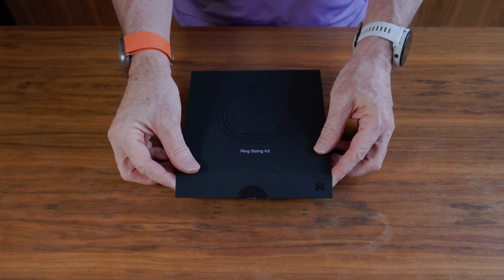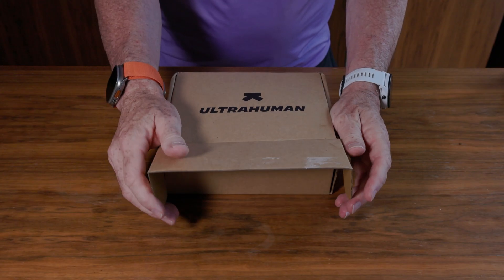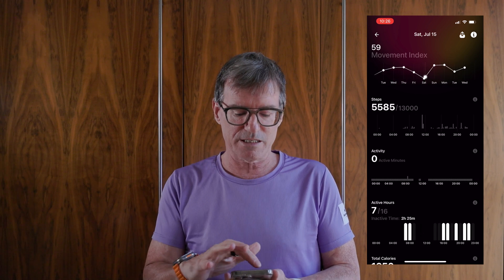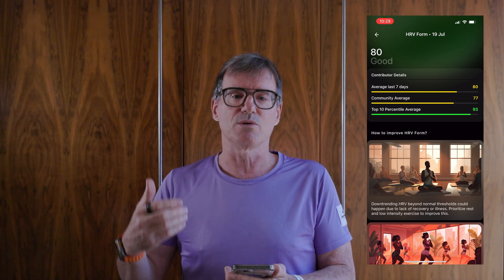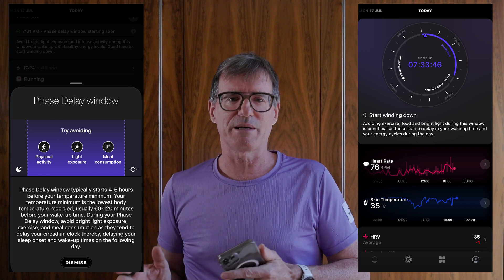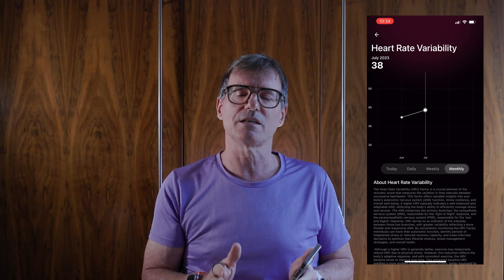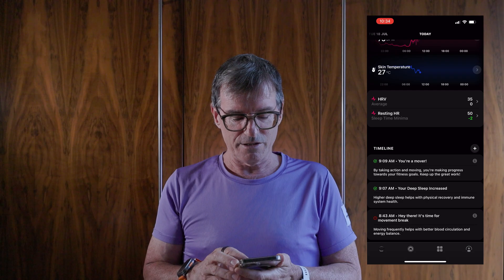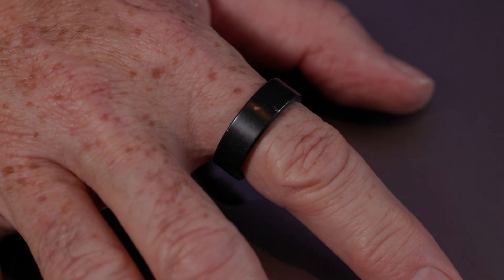Ultrahuman Ring Air: Wearable Tech Review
In this video I review the Ultrahuman Ring Air.

I have a variety of fitness trackers, watches, chest straps, foot pods, under bed sensors and I have been looking at adding a ring sensor.

Ultrahuman contacted me and asked me if I would like to test the Ring Air.I said yes and they sent me the ring for review. They have not seen the video, or asked me to say anything other than review the ring on my own terms, which is what I have done.

There are chapter markers so you can skip through to the bits you might be interested in.

Update!

Ultrahuman Black Friday Offer

17th-27th November 2023

TIMELINE

00:00  Introduction
00:08 Why I am reviewing this
00:44 Testing
01:01 What does the Ring Measure?
01:20 Sizing
01:45 Weight
02:10 Material
02:25 Power
02:59 Ultrahuman
03:21 Getting Started: Unboxing
03:44 Ultrahuman App
04:25 Movement Index
05:06 Sleep Index
06:31 Recovery Score
07:24 Circadian Phase
08:06 Heart Rate + HRV
09:07 Feedback Loop
10:30 Performance Coach
11:44 Library + Resources
12:43 Design
13:12 Road Map
13:47 Wearing Feel
14:10 Wear + Tear
14:48 Use Case: Why use a Ring?
16:22 Cost
17:04 Comparisons
17:48 Should you buy this?
18:20 Wrap

EQUIPMENT:

Canon Lens RF 100mm f2.8l Macro IS USM

Exterior Location: The Barrow Way, Muine Bheag, County Carlow, Ireland